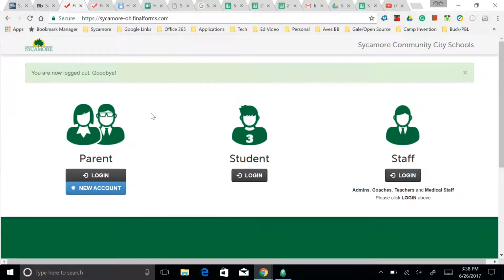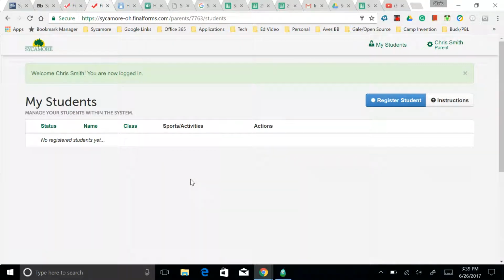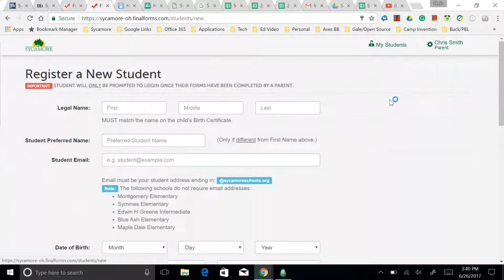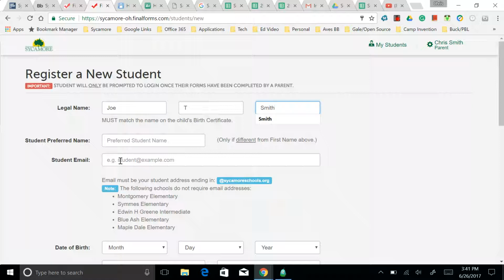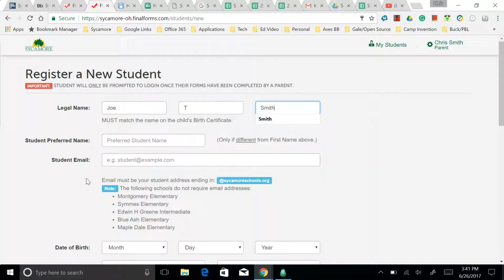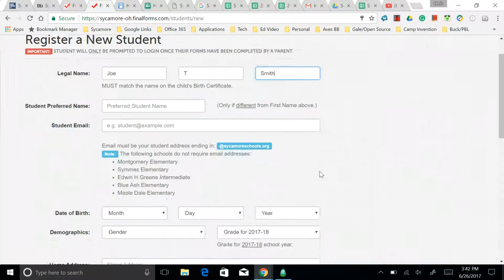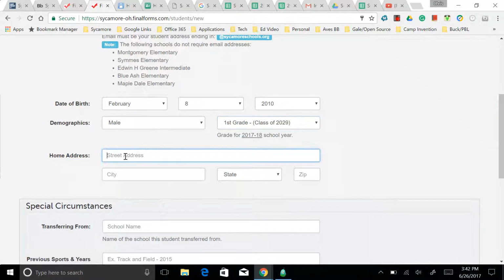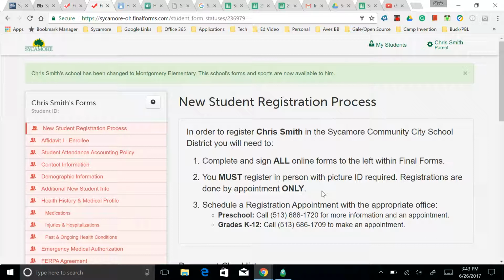Final Forms - How to Add Your Child